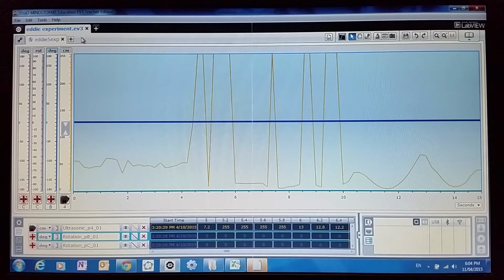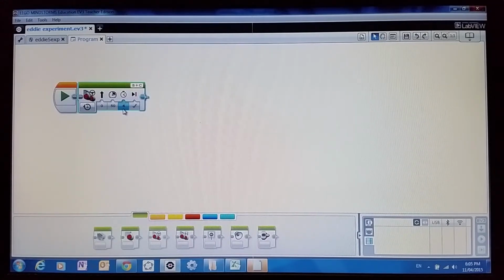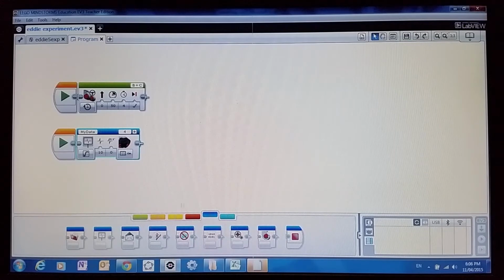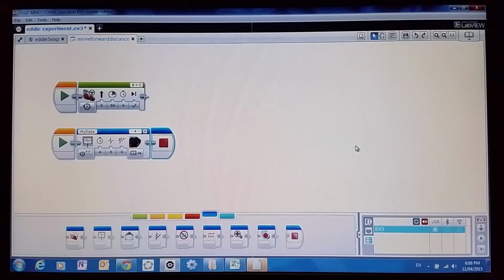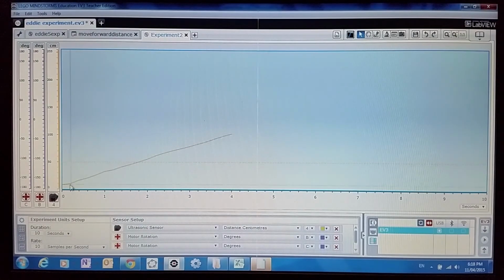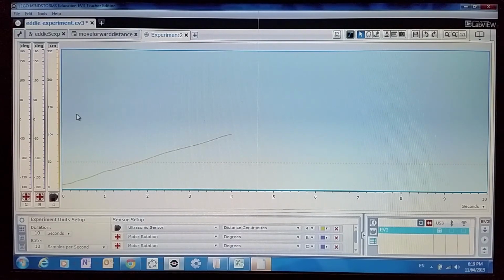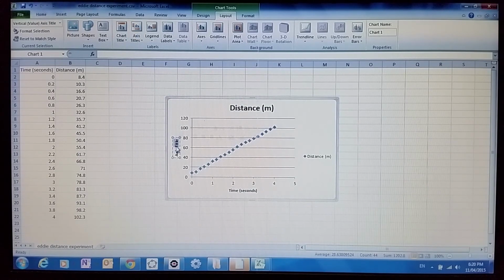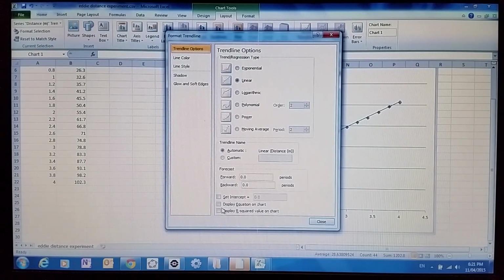Lego Mindstorms EV3 Robotics Lesson 16 - Drawing a distance vs. time graph of the robot as it moves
In this lesson we talk about how to use the data logging block in the programming interface so you can program your robot to do other things (e.g. moving around) as it is logging data.